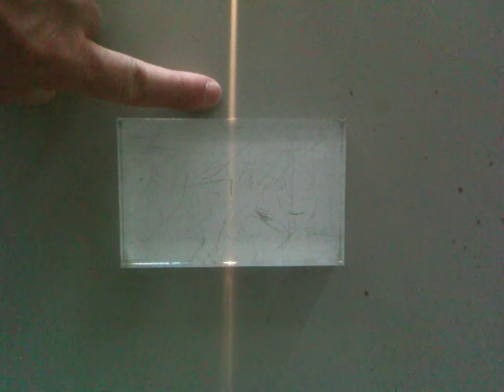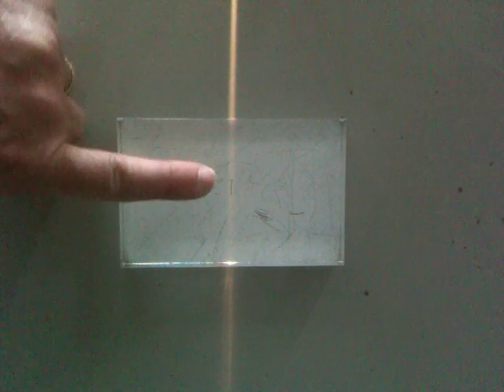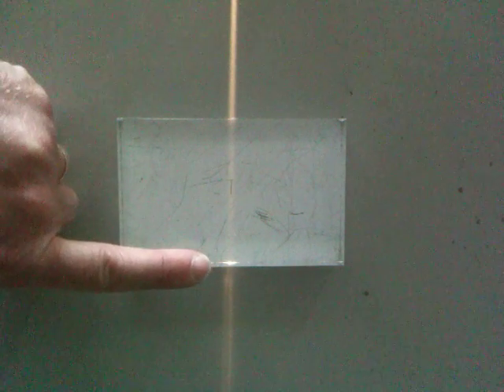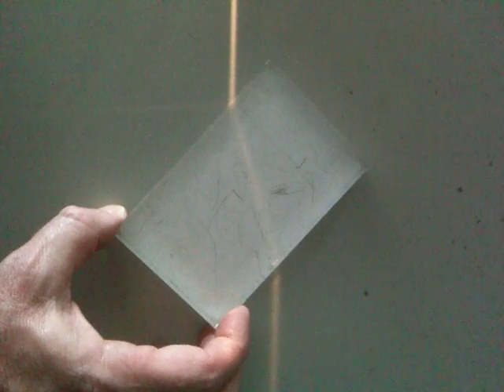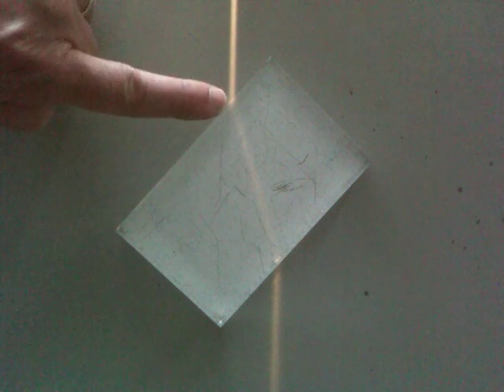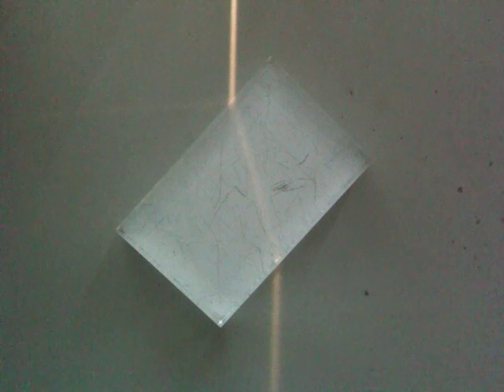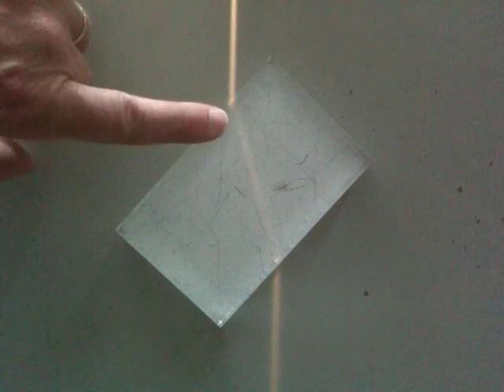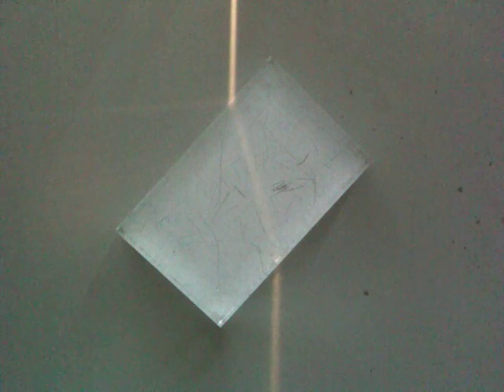Refraction through a rectangular perspex block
Shows refraction - light bending towards the normal and away from the normal